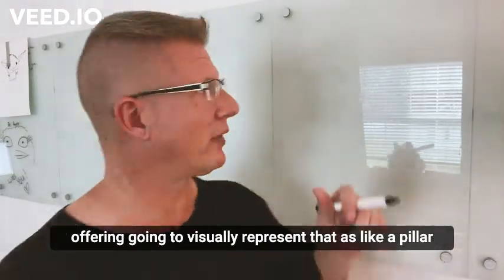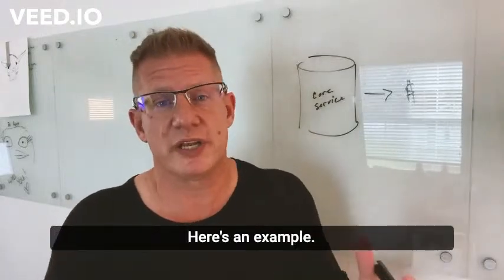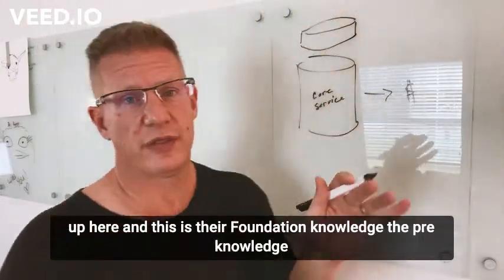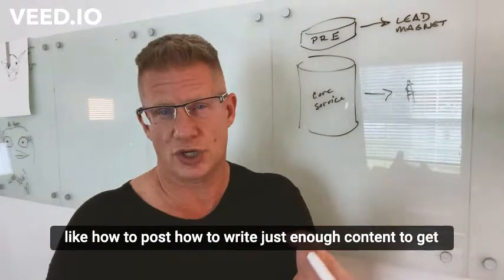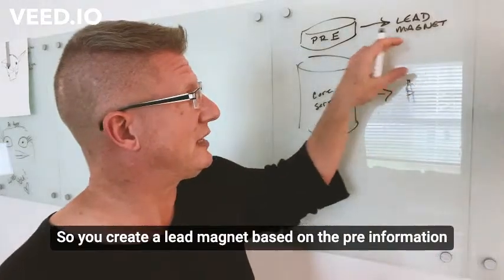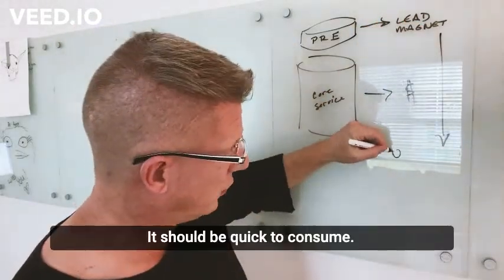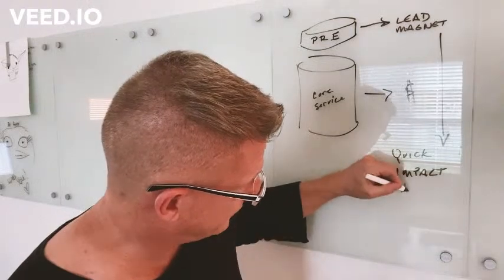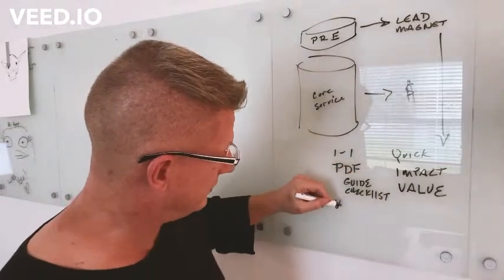How To Create A Powerful Lead Magnet that Generates A Ton Of Business